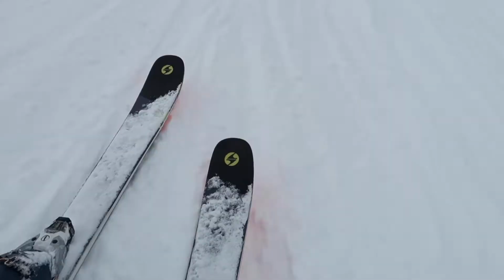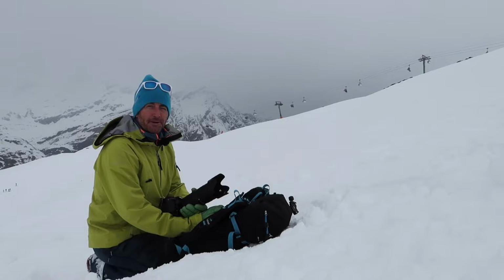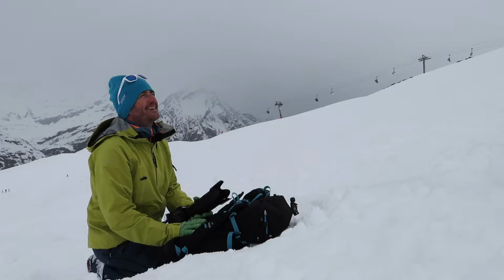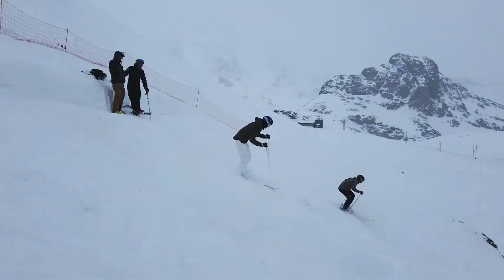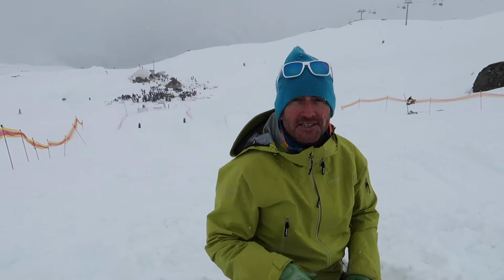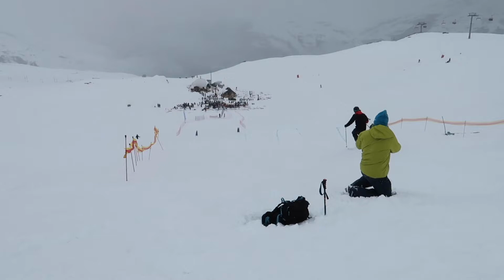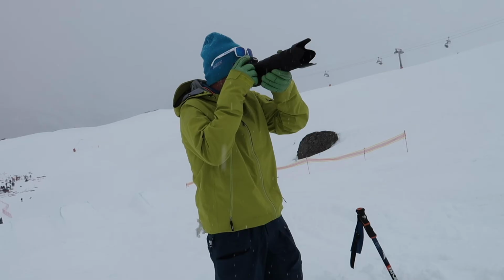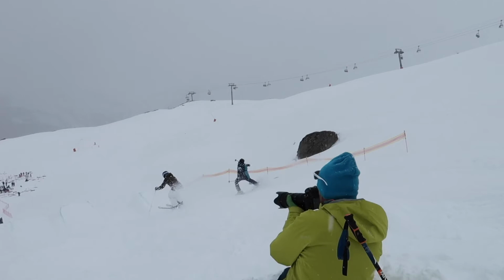Mountain Sports Photography - Mogul Skiing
Taking pictures of the Mogul Mayhem event in Zermatt, Switzerland.